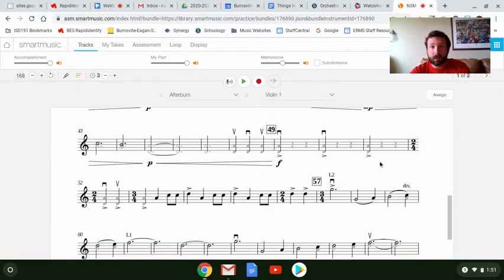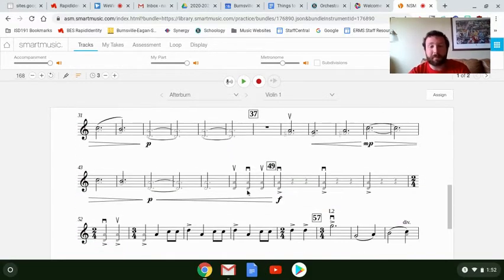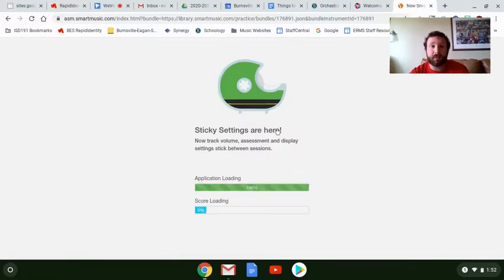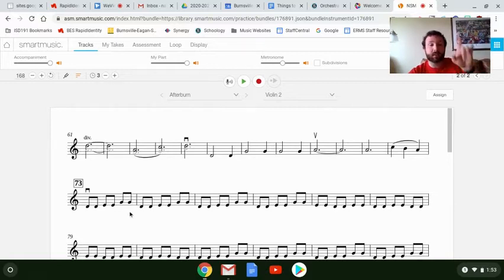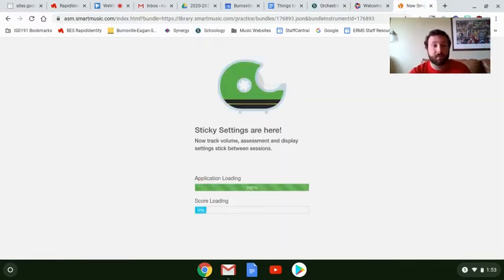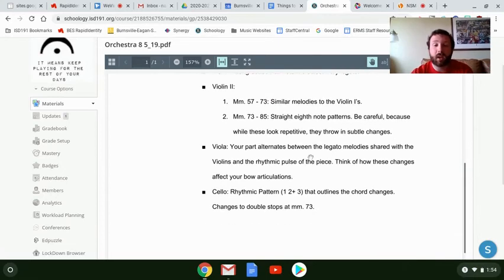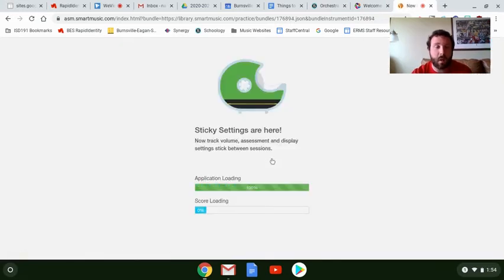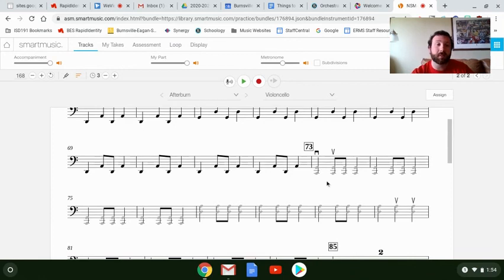Orchestra 8 Video Instructions 5/19